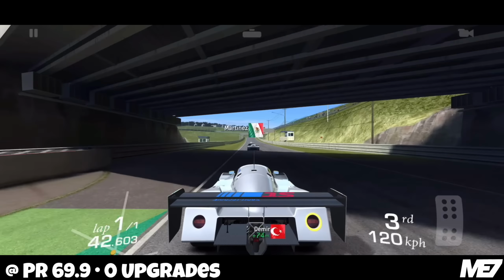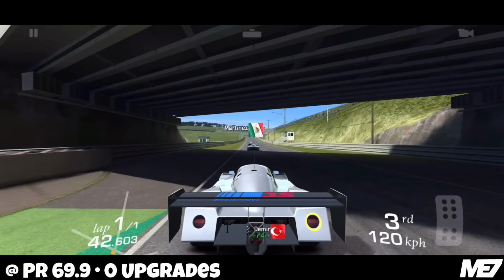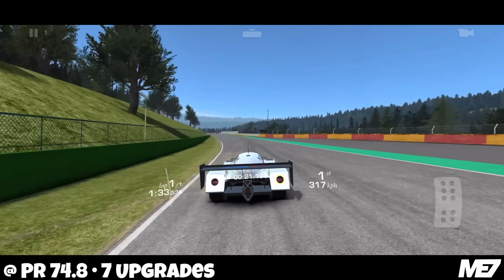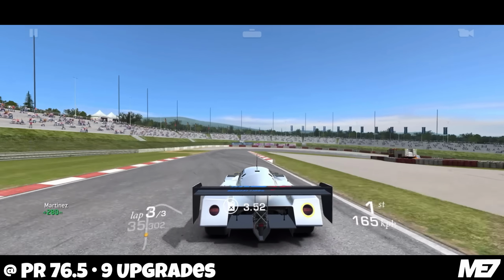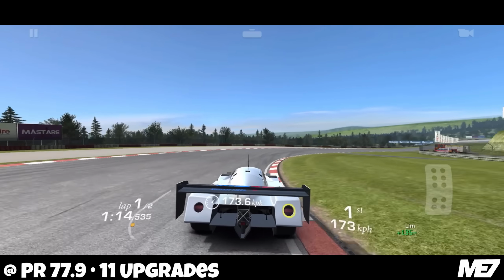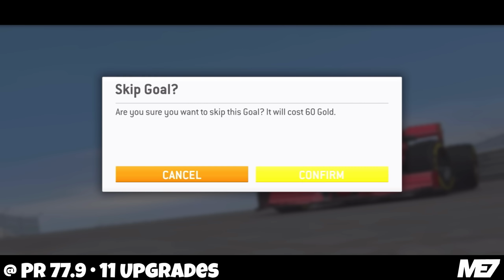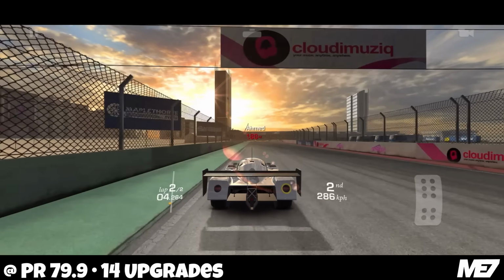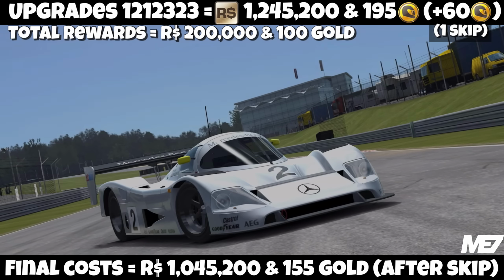Carbon Copy 2023 Version• Full Event with Tips & Costs • Real Racing 3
I used Tilt B controls with sensitivity 2 & all assists off. I currently play on an iPhone 13 Pro Max. Timestamp links:

Stage 1
0:00 Race 1.1
2:02 Race 1.2
4:39 Race 1.3
Stage 2
7:24 Race 2.1
8:00 Race 2.2
9:50 Race 2.3
Stage 3
11:45 Race 3.1
14:49 Race 3.2
17:53 Race 3.3
21:50 Race 3.4
Stage 4
23:43 Race 4.1
26:09 Race 4.2
26:55 Race 4.3
29:15 Race 4.4
Stage 5
30:05 Race 5.1
32:49 Race 5.2
35:14 Race 5.3
37:25 Race 5.4
Stage 6
41:53 Race 6.1
42:46 Race 6.2
43:39 Race 6.3
47:34 Race 6.4
Stage 7
49:49 Race 7.1
52:46 Race 7.2
56:22 Race 7.3
58:13 Race 7.4
58:57 Race 7.5
Stage 8
1:00:06 Race 8.1
1:03:02 Race 8.2
1:05:40 Race 8.3
1:07:44 Race 8.4
1:08:46 Race 8.5
1:10:52 Final Upgrades & Numbers

Is it better to drive with no assist? How do I make that transition? Drive without assists in Real Racing 3

Which race pays the most in Real Racing 3? Hardest & Highest Paying Race - 2022 Version.

Help me with Braking Points! Check through my time trial playlist for detailed Braking Points on many tracks.

Helpful RR3 groups and pages:
Real Racing 3 Wiki Fandom